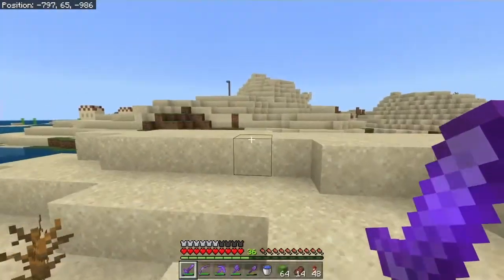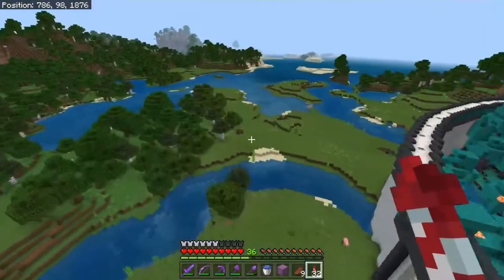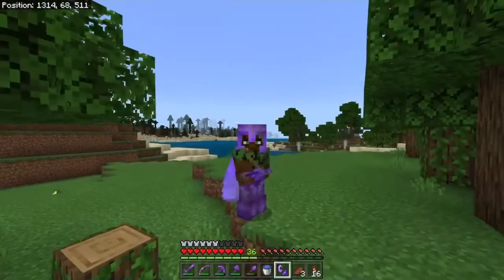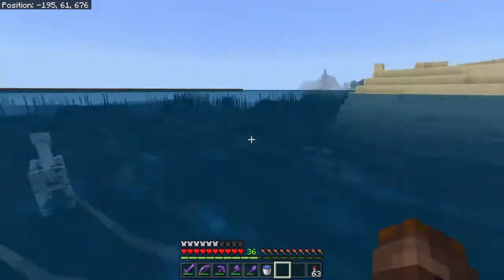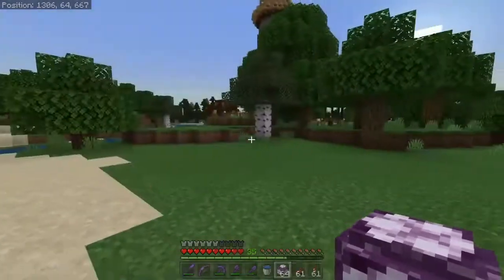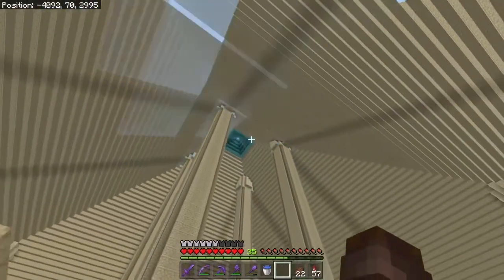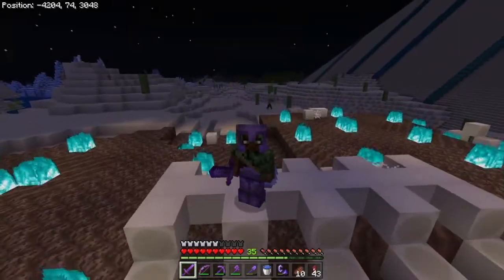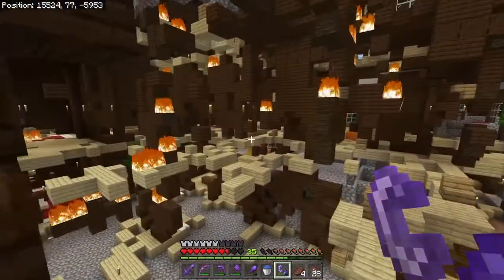7 silly stupid projects! -Minecraft survival projects #8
Hello!
In this video, I go absolutely mental. But only in the last project where I literally BURN DOWN A MANSION HAHAHAHHAA
Lol
Oh, and I also do other things, like making a giant purple flower, a soul sand desert in the overworld, blowing a hole in the ground with TNT, making a 250 block high cactus, decorating a plains biome with 500 banners and moving my skeleton horses I left behind a year ago :)

So yeah, if you don't know what to do, and want some inspiration for your survival world, here you go! :P

Timestamps:
0:00 - Intro
1:00 - BIG cactus
4:56 - Scare the pillagers!
9:27 - Boom boom
13:45 - Scary scary horses
21:37 - Purple monstrosity
27:52 - Soul desert
33:53 - Burn, mansion, BURNNN!
40:36 - Outro

7 silly stupid projects!  -Minecraft survival projects #8
Credits:

-Intro
Made with panzoid
Creator: L!GHT

-Outro
Made with panzoid
Creator: Dark Slim
Original inspiration: NebulaFX

Profile picture created with faceyourmanga.com.